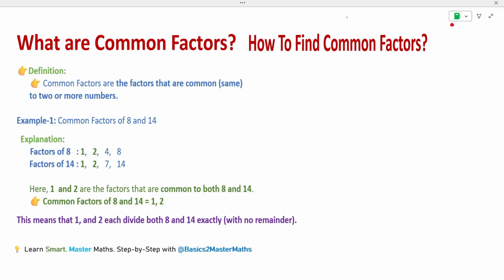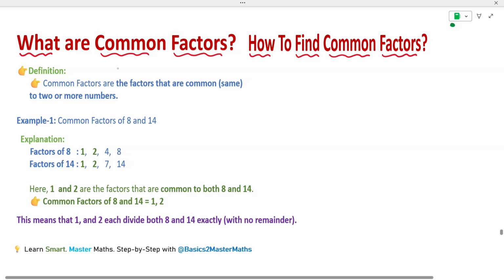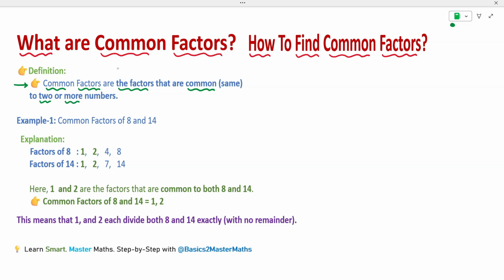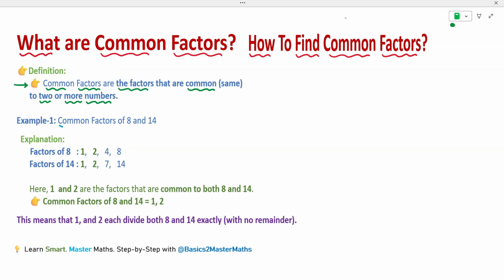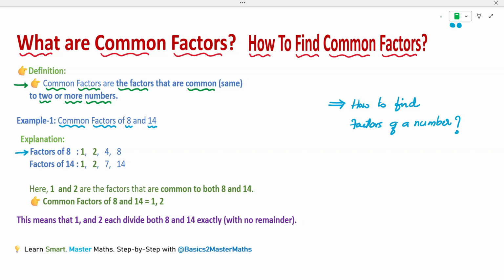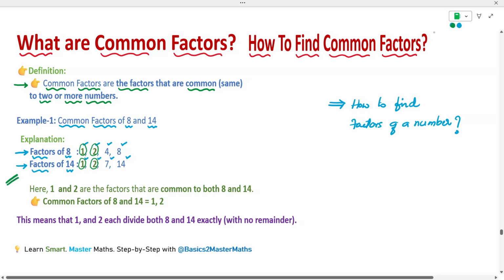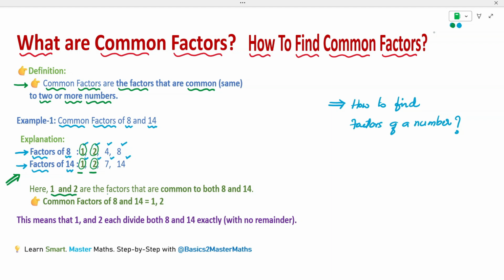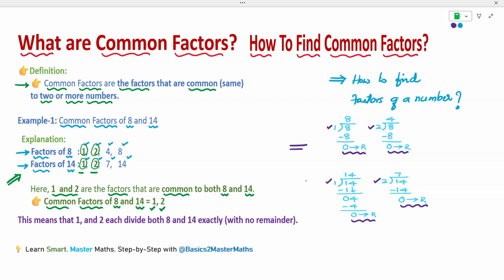What Are Common Factors? Easy Way to Find Common Factors | Step-by-Step Example 8 and 14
🧩 In This Video:
🔹 What Are Common Factors? How to Find Common Factors | Example 8 and 14
🔹 Common Factors Explained | Easy Method to Find Common Factors of 8 and 14
🔹 How to Find Common Factors | Meaning & Examples (8 and 14)
🔹 Common Factors Made Easy | Step-by-Step Example with 8 and 14
🔹 What Do Common Factors Mean? Learn with Example 8 & 14 | Easy Math Guide
🔹 Common Factors for Beginners | Meaning, Steps & Example (8 and 14)